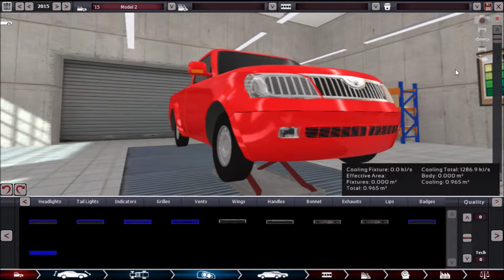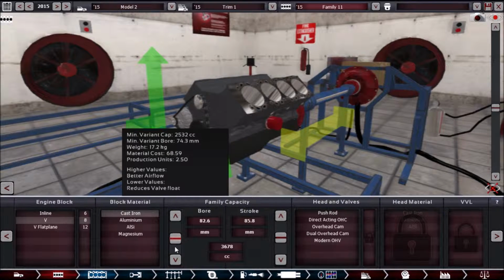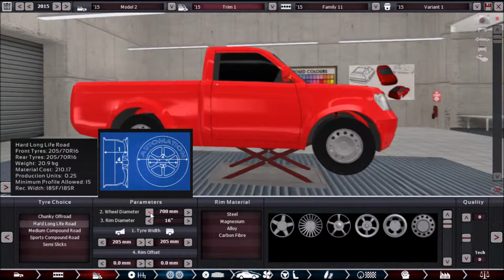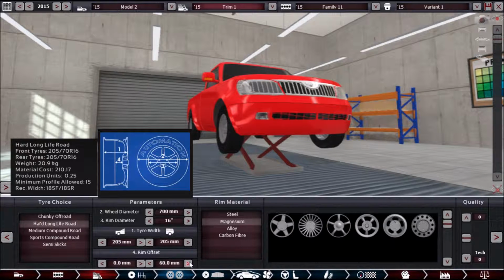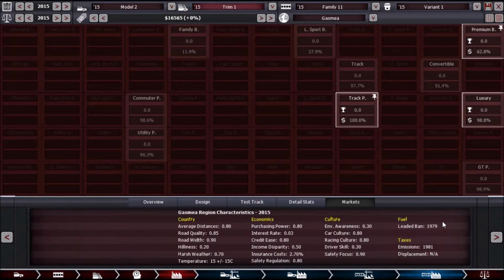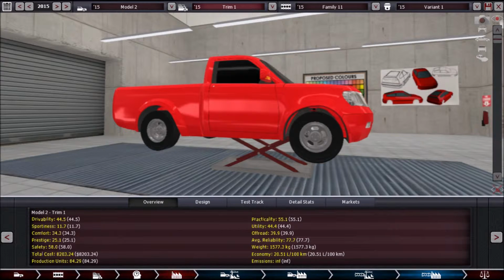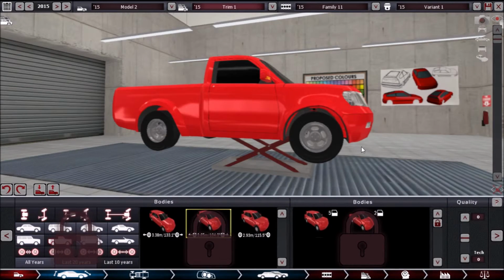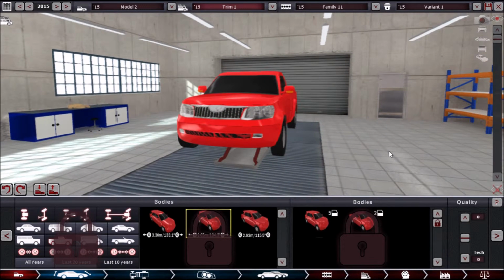Automation - Sandbox modern day pick up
Trying to build a pick up for the modern world